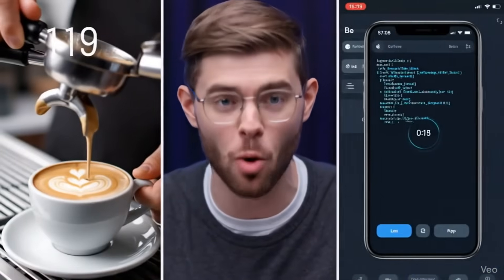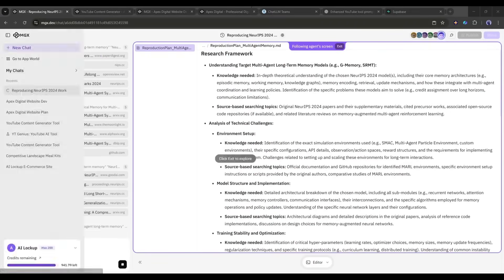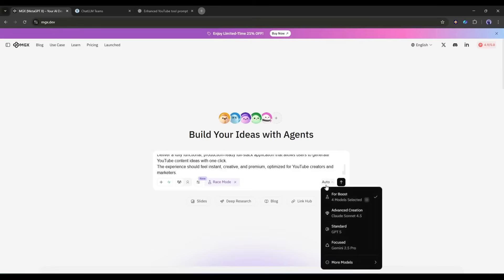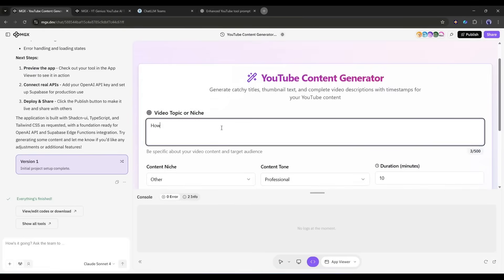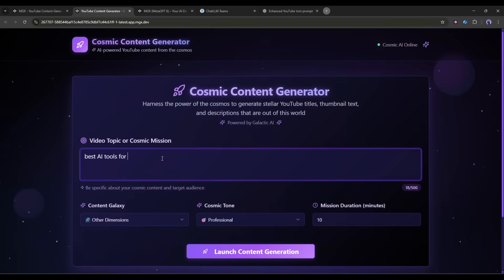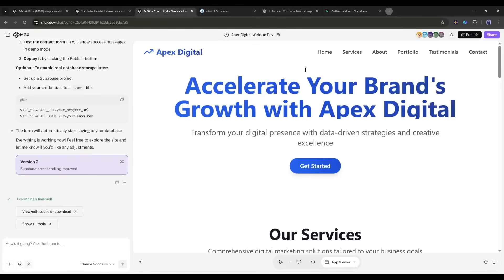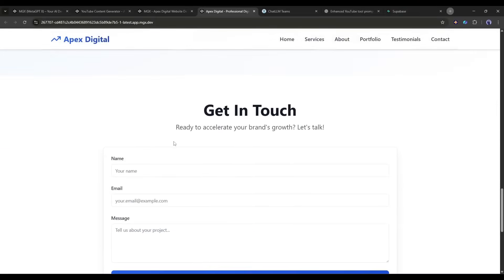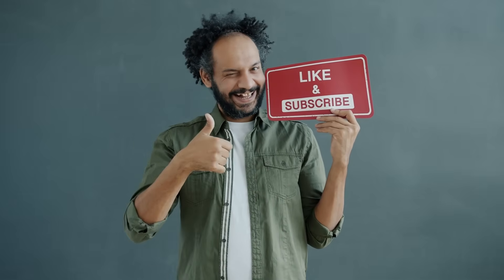FREE Multi Agent AI Developer Team | I Built an App & Website From Just a Text Prompt | No Code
No Code MetaGPTX AI Tutorial And Review : FREE Multi Agent AI Developer Team , Create Your Own AI Apps, Website, SAAS Tools Using Text Prompt no coding knowledge needed. Try Build full stack AI SaaS apps, tools, and websites in minutes using MetaGPTX the no code App builder , multi agent AI developer that turns your text prompts into real software.Discover how MetaGPTX AI agents create complete apps and automation tools without writing a single line of code and this is perfect for students,developers, creators, and entrepreneurs. Let's take a look of FREE Multi Agent AI Developer Team | I Built an App & Website From Just a Text Prompt | No Code

🎬 Other Videos You Might Enjoy:
NEW AI That Turn Your Idea Into Cinematic Videos & Commercial Ads | Sora 2 AI Video Generator
Next Gen AI Video Generator: Text to Cinematic Video + Video to Anime (Kling 2.5 + Artlist IO)

Video Breakdown :
00:00 No Code App Builder
00:22 AI Virtual Engineer
00:40 Introduce MetaGPTX : Build Your Ideas with Agents
01:00 Introduce 05 AI Agent inside MetaGPT
01:55 Create 2 new SAAS using No code AI
02:20 Introduce MGX dev
02:40 Create Youtube Videos Title, Description, Tag and Thumbnail Generator App Using AI Agent
03:10 Text Prompt to No code app generator With AI
04:38 Content Creator personalized app result
05:55 Customize Your application without Writing Code
06:55 Build a full stack website using Text Prompt
09:11 Convert your idea into a SAAS tool without Coding knowledge

What You Will Learn From This Video :
How to use MetaGPTX, a free multi agent AI developer team, to build apps and websites using text prompt.
How to create full stack SaaS tools from just a single text prompt no coding required.
Step-by-step process to generate YouTube tools like title, description, and thumbnail apps.
Create app with ai
MetaGPTX AI Tutorial and Review
How MetaGPT X’s AI agents collaborate like a real software team to bring your ideas to life.
How to customize and deploy your no-code app easily within minutes.
How to create a website without coding knowledge